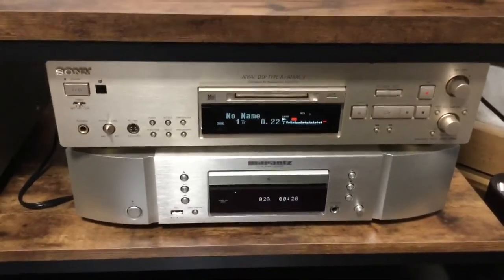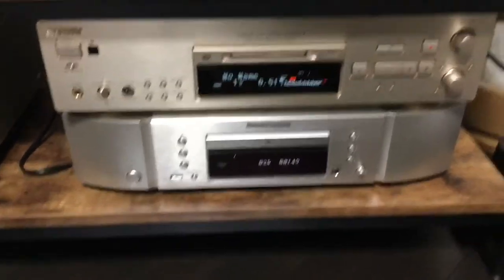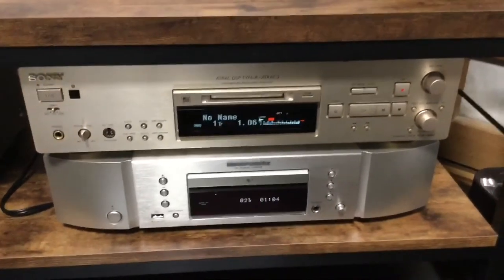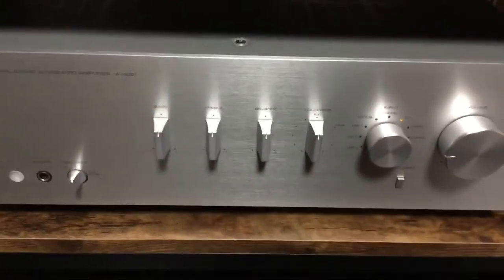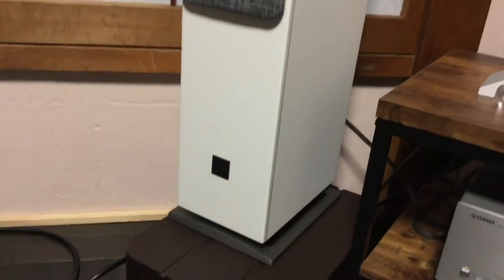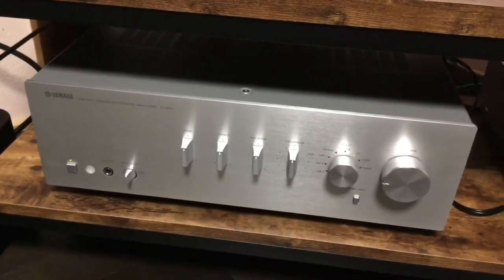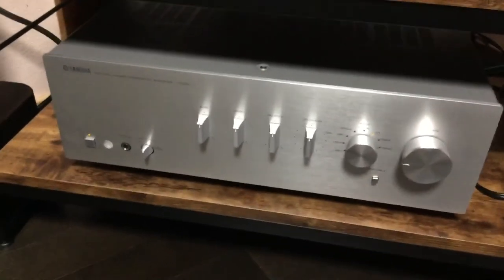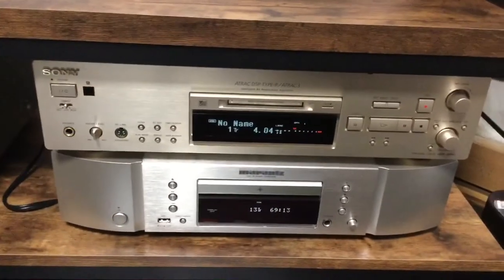Sony Minidisc MD 80 vs Basic 80 Review MDS-JB940 Deck Test Comparison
I compare two blank minidiscs currently sold by Sony to see if the difference is only cosmetic. I give an overview of the Sony MDS-JB940 minidisc deck.

Featured gear:
Sony MDS-JB940 minidisc deck
Marantz CD6006 CD player
Yamaha A-S301 amp
Dali Oberon 5 speakers
Sony MD 80 minidisc
Sony Basic 80 minidisc